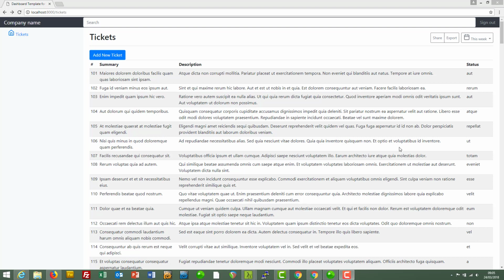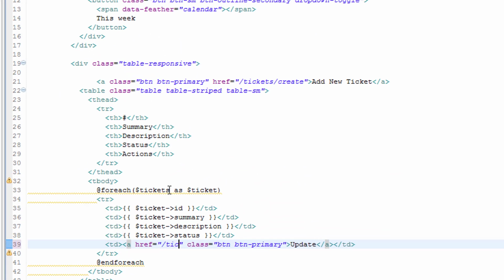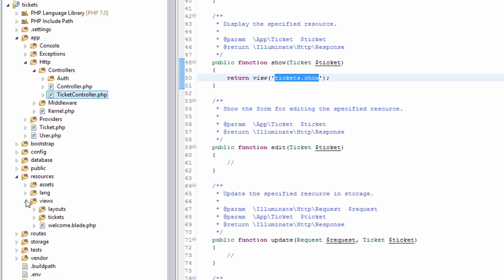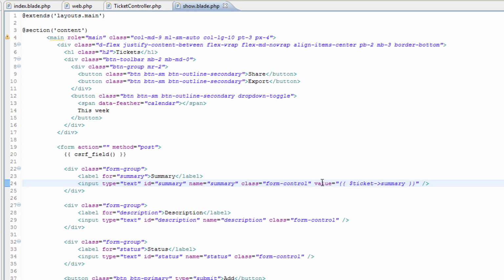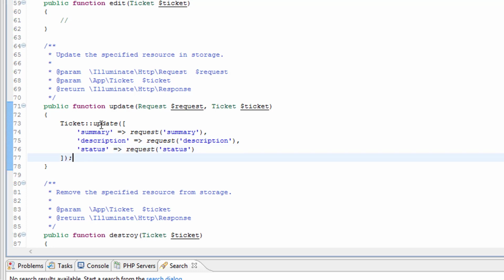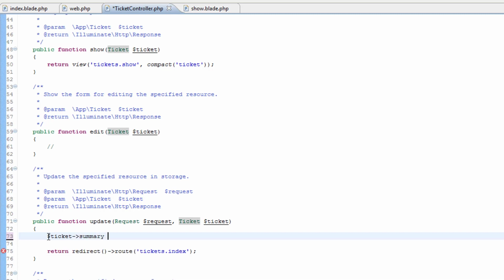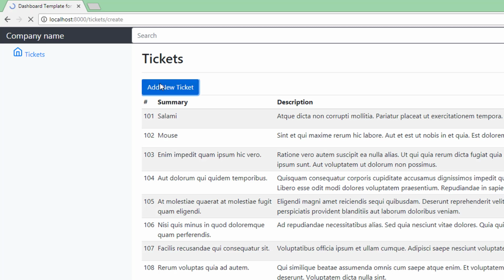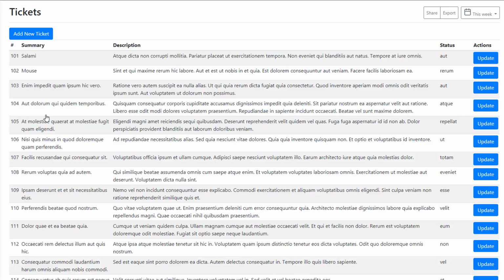Build A Ticket Management System In Laravel: Updating Tickets (7/16)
In this video we will add an update button to our table of tickets. On clicking this update button, the user will be presented with a form in which they will be able to update a ticket's details. A swift click of the Update button will update the database with the user's changes. Simples.

Inserting Records
If you're wondering where the video is that shows how to code insertion of records. it's here!